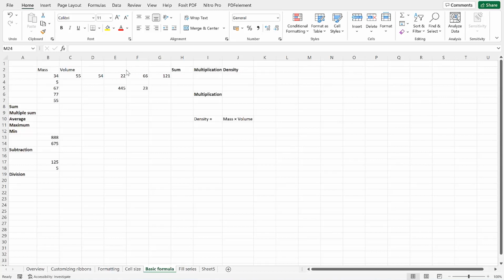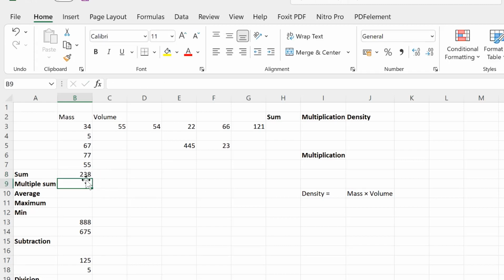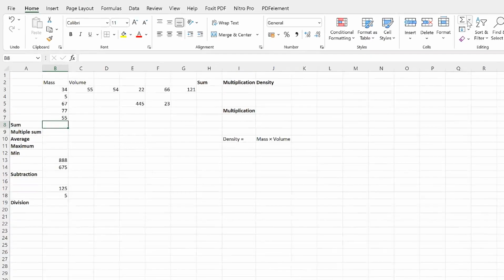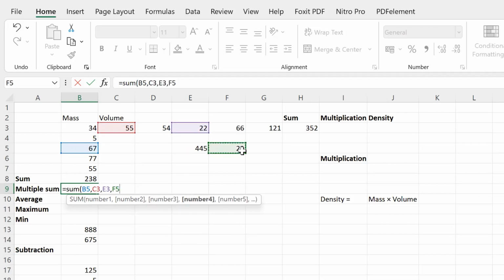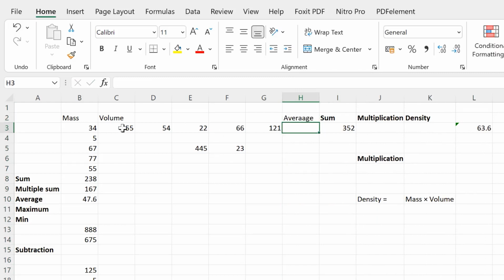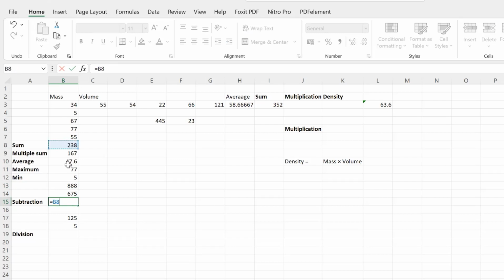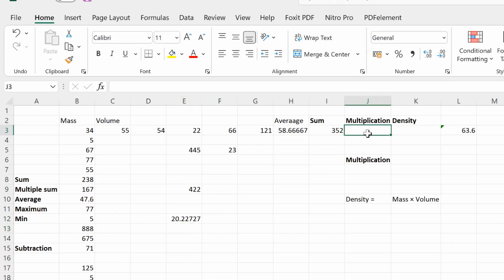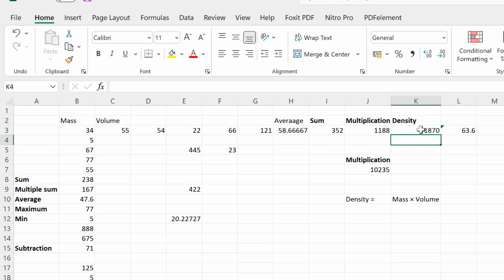Excel formulas and functions tutorial 2022 | MS Excel Tips and Tricks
In this video, you will learn the basics of excel formula and how to arithmetics in the excel platform.